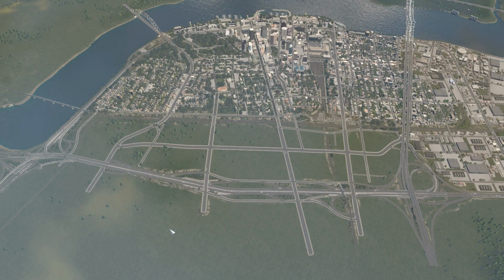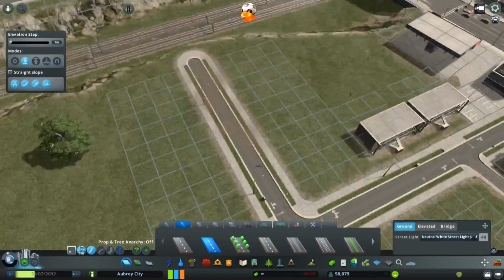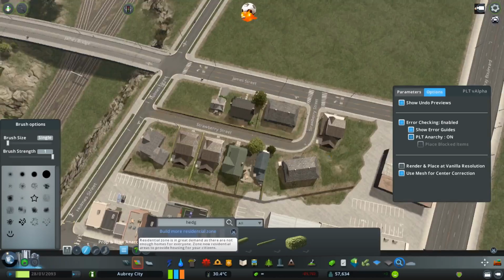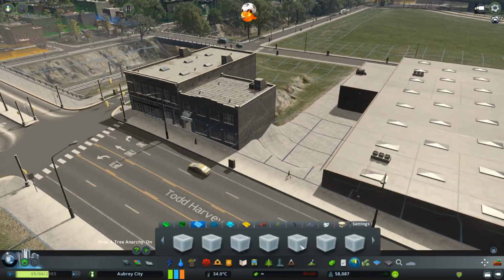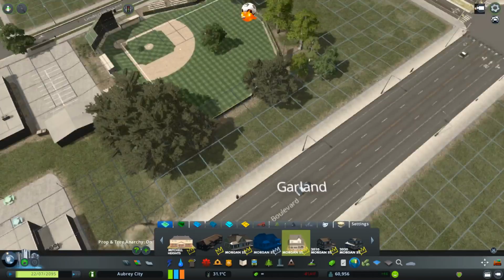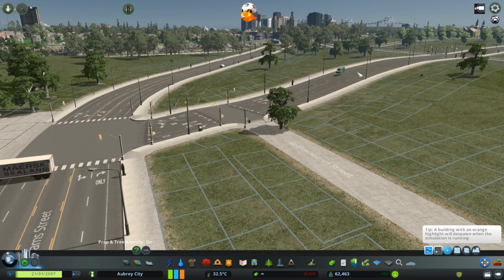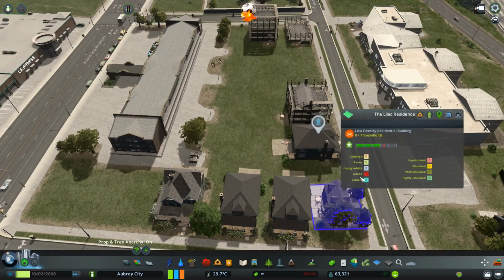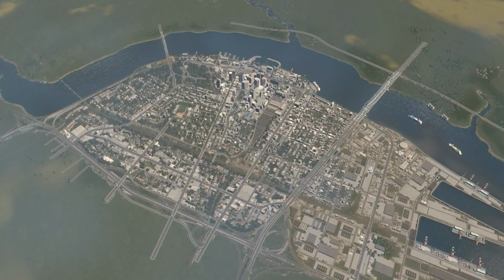[Ep.23] Cities Skylines - Aubrey City : Uptown + Bus Network Planning!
In this episode we build a uptown district.